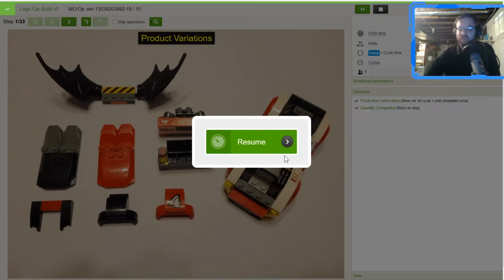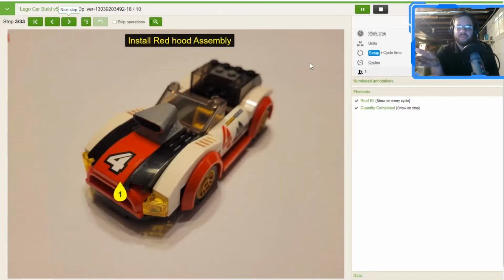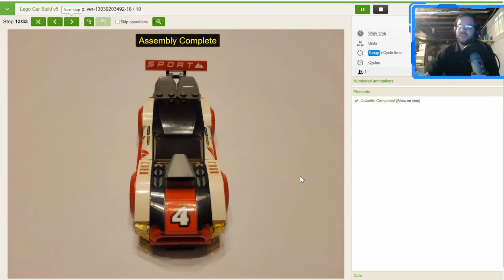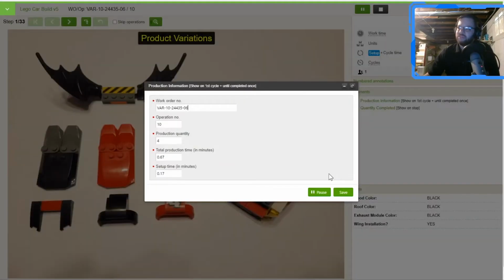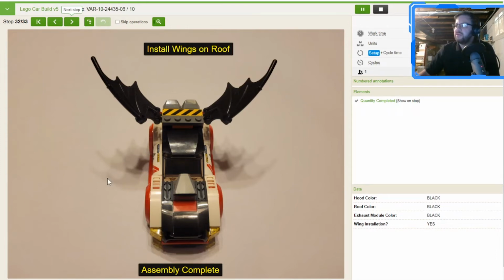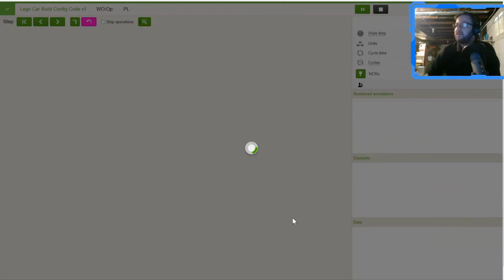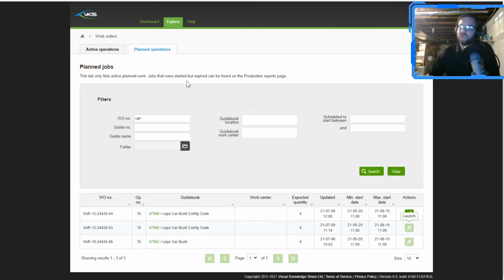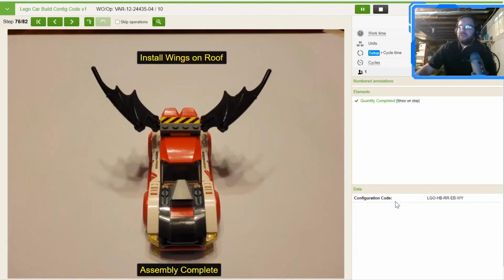Configure-To-Order Manufacturing Easier With Digital Work Instructions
Can you add multiple variables in your work instructions to configure products? Yes!

Use VKS software to include multiple product variations in one assembly instruction! This ensures process standardization, cuts down the work instruction creation process, and captures all your key process data.

Watch Spero assemble a 🏎️ Lego sports car that comes in various colors and trim levels.

KEY VKS Digital Work Instruction Software Benefits for Process Customization:

1. Rule Engine
2. Digital Checklist
3. Data Collection